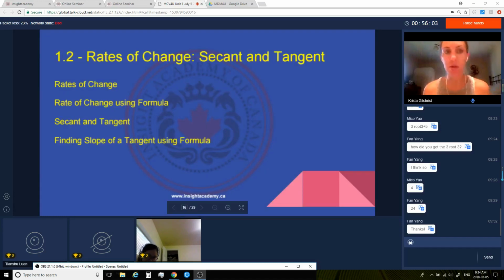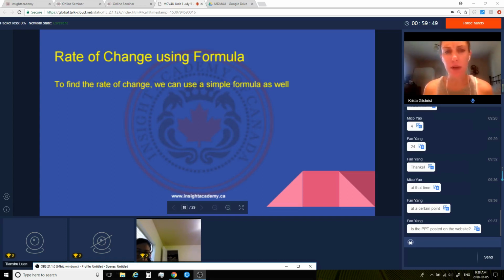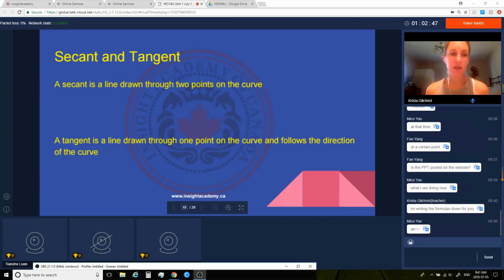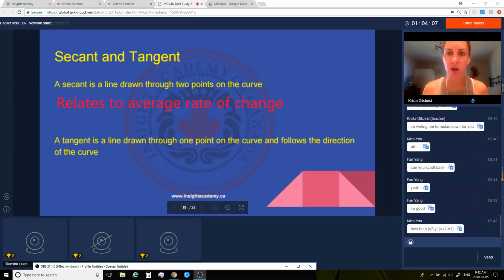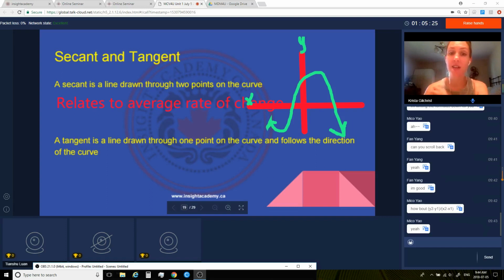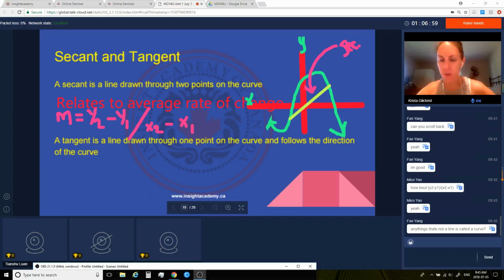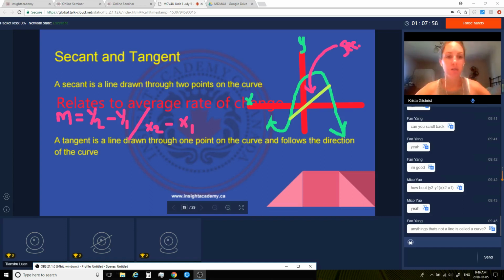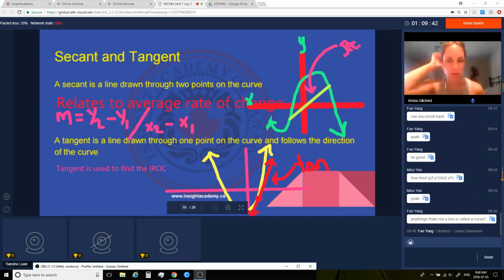Excerpt MCV4U Lesson 1 (2018-07-05)